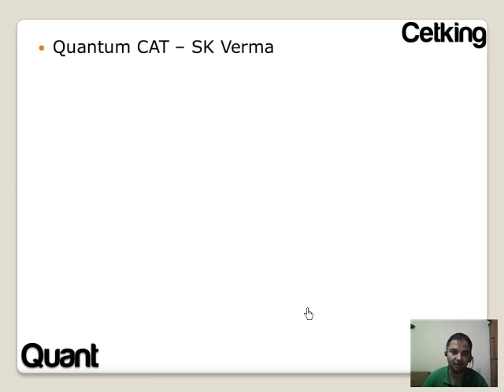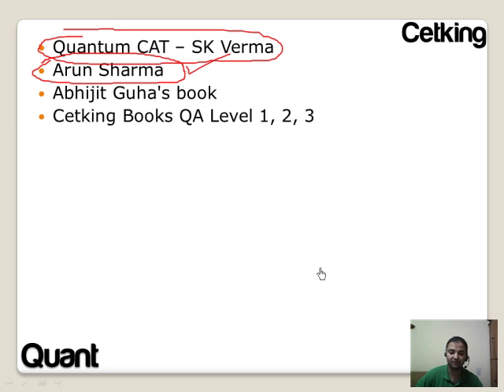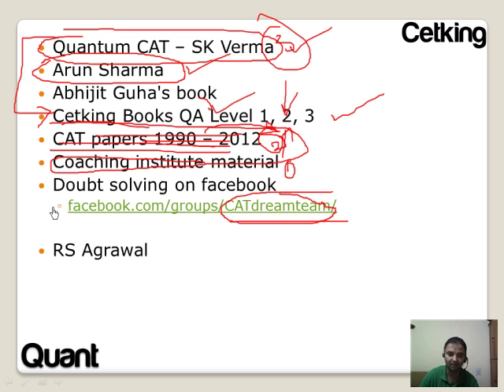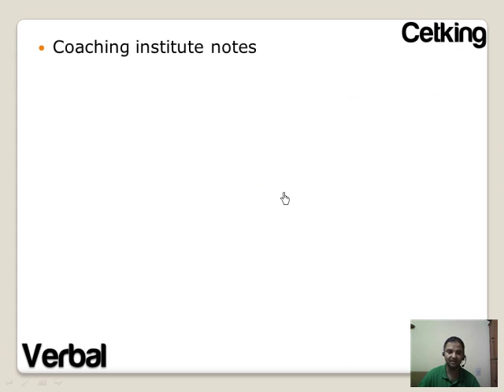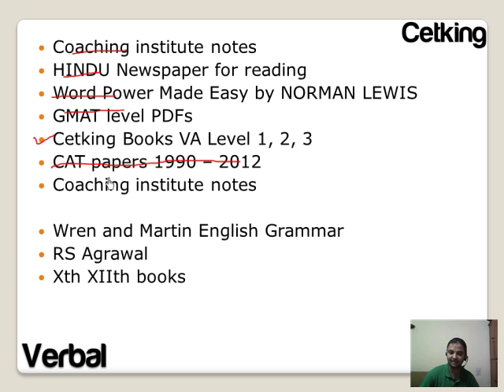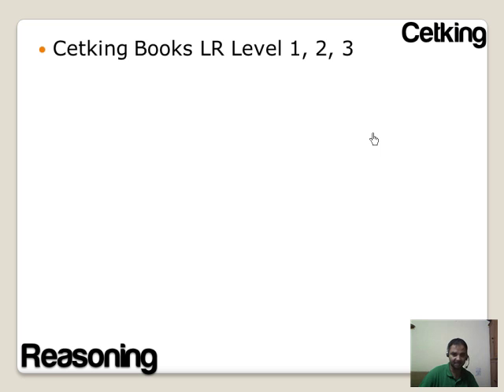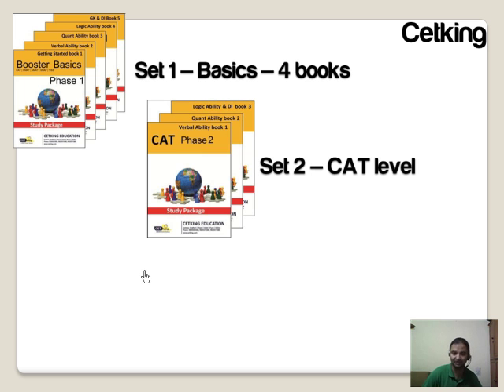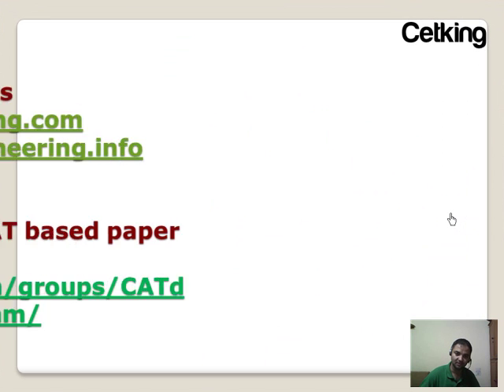Material and Books for CAT - Cetking CAT Bootcamp workshop video 3/7